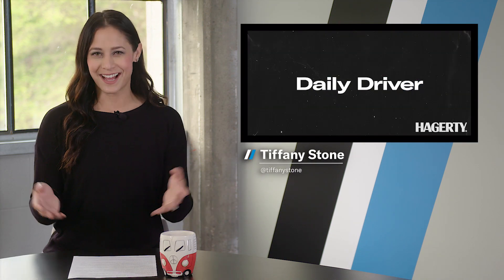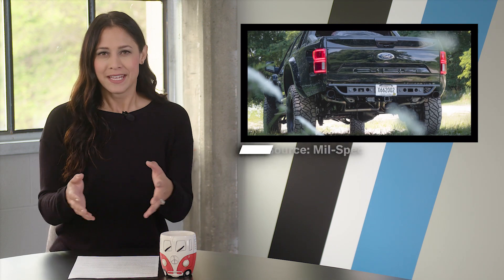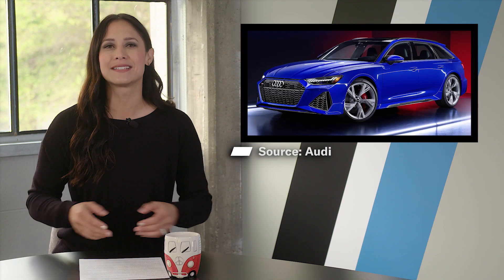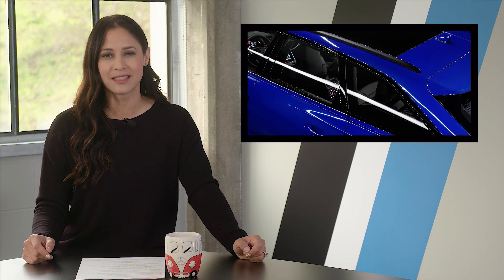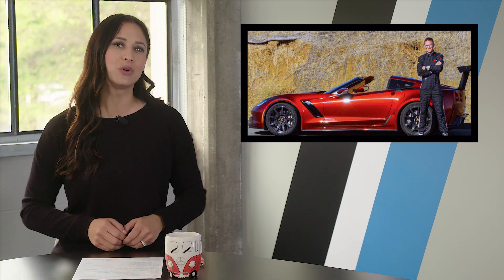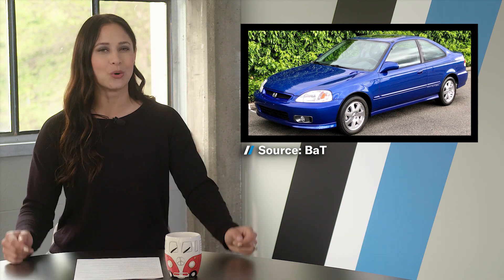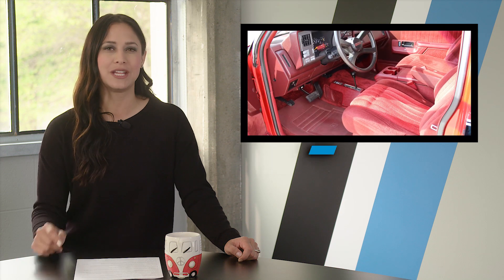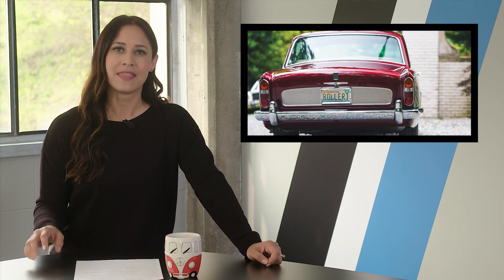This Mil-Spec F-150 Eats Raptors For Breakfast, GXE Corvette, Audi RS6 Tribute- Daily Driver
The Mil-Spec Ford F-150 is the biggest, baddest pickup around, Audi celebrates its fast wagons with a special RS6 Avant, and the Genovations GXE (an EV based on an electric Corvette) chases a Lamborghini Huracan EVO. Plus, collector cars you can actually afford. Host Tiffany Stone